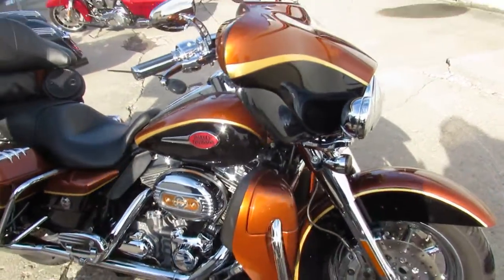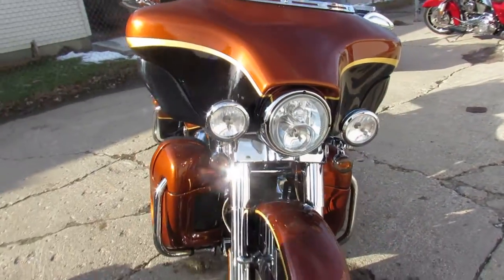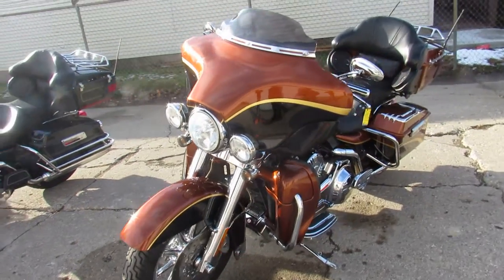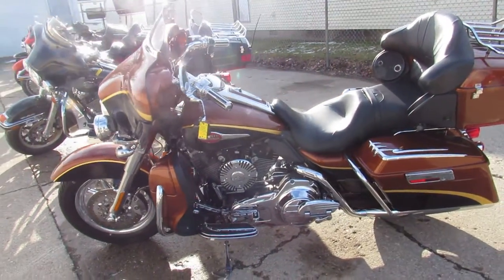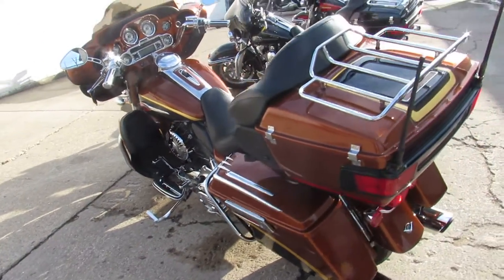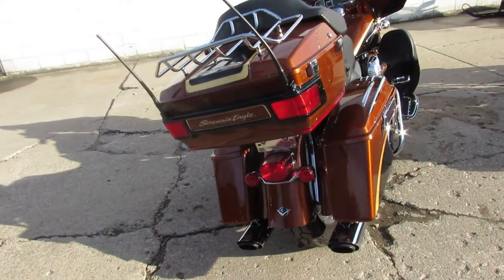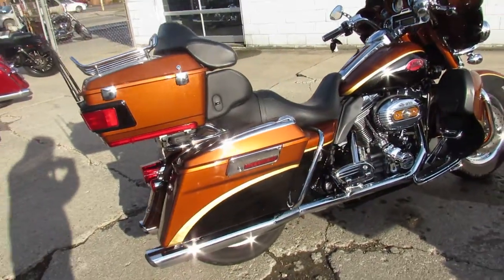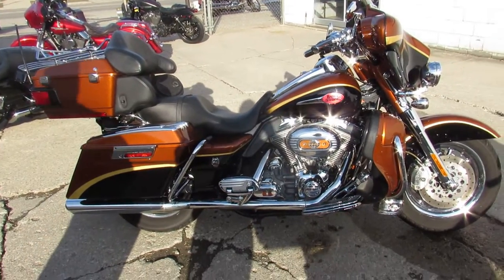2008 Harley Screaming Eagle Electra Glide 105th Anniversary FLHTCUSE3 U5062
2008 Harley Screaming Eagle Electra Glide 105th Anniversary FLHTCUSE3 U5062